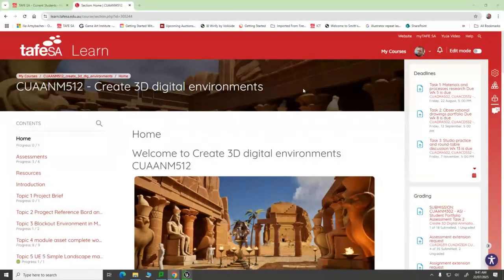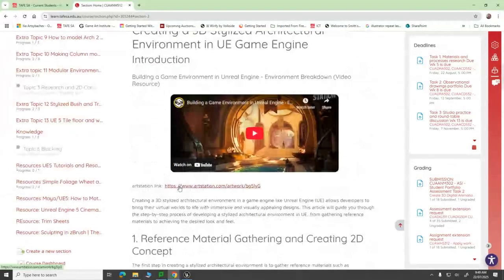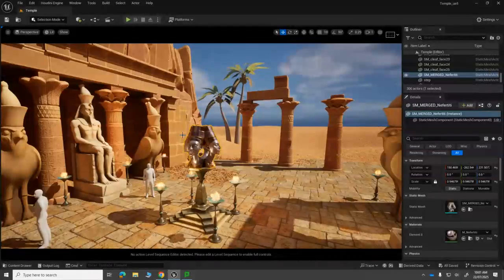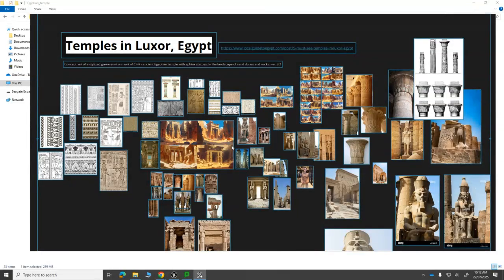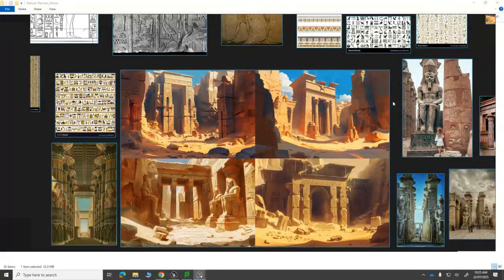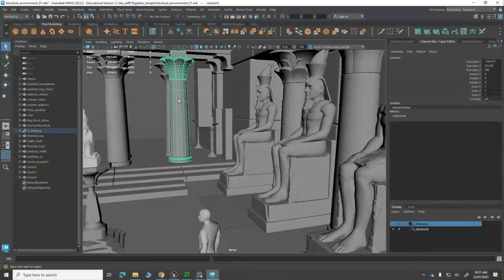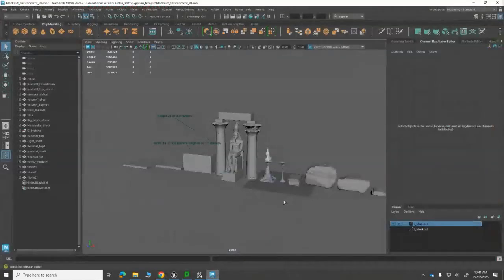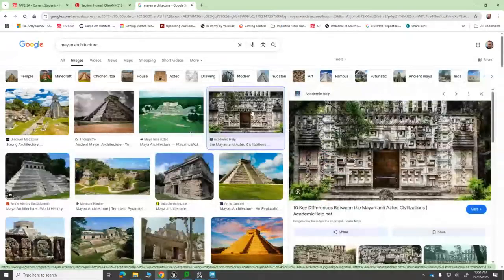Design 3D enviroment Introduction